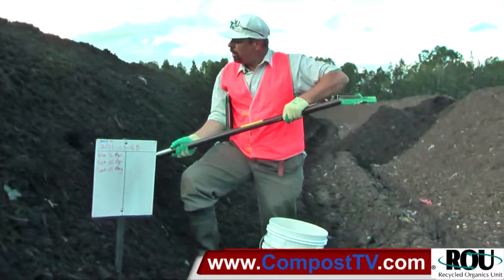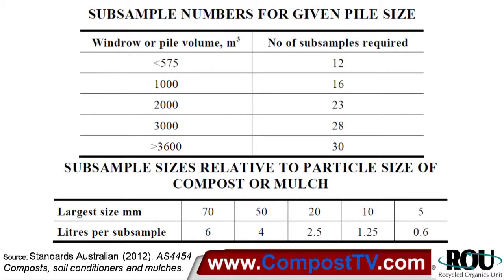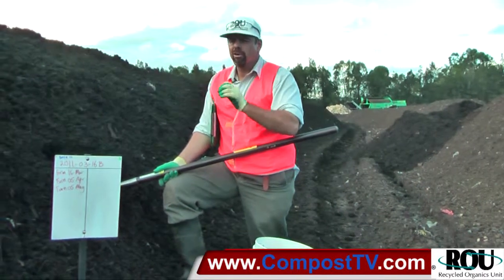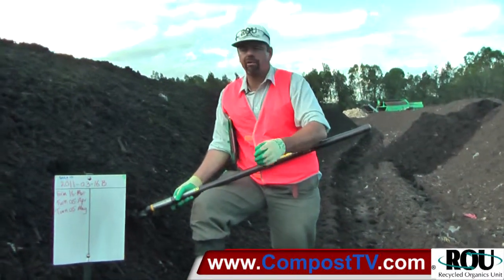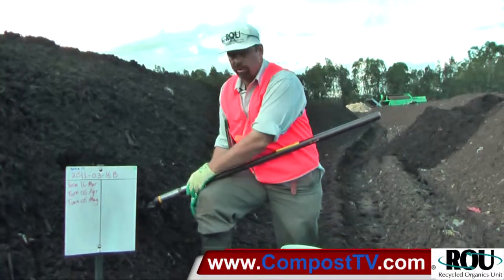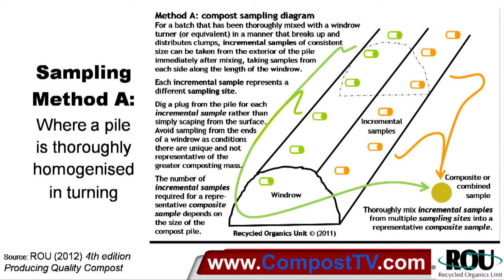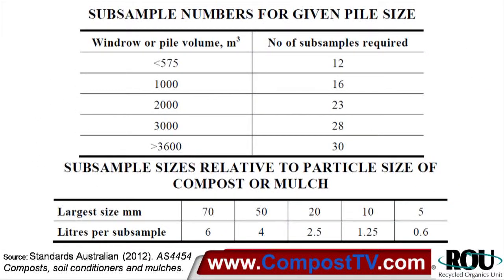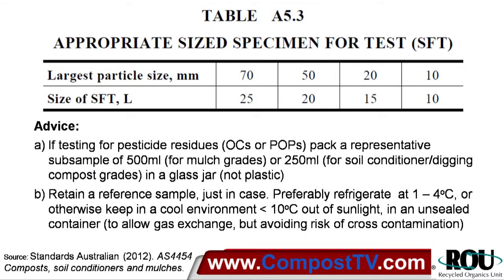Ep18a Compost Sampling AS4454 method A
This clip shows the process of obtaining a representative sample from a compost pile or windrow that has just been turned and thoroughly mixed with a purpose specific windrow turner, consistent with Method A (Method one) in the Australian Standard "AS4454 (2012) Composts, Mulches and Soil Conditioners".

Compost analysis requires a random and representative sample. The detailed procedure is freely downloaded from the Recycled Organics Unit website.

The relevant document is the "sampling" information sheet, in the "producing quality compost" series

Information sheets providing a summary of the AS4454 standard and other relevant standards in Australia, and the requirements for claiming compliance with the standard are also available from the ROU

thanks,
Angus Campbell
Recycled Organics Unit (ROU)